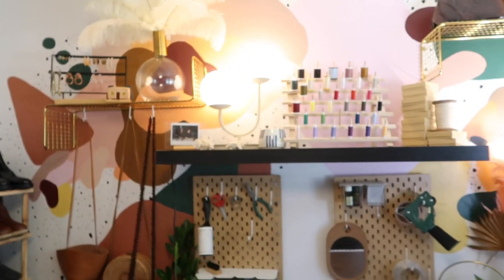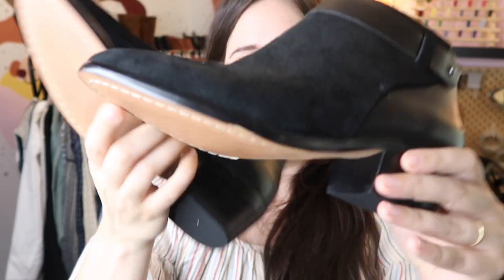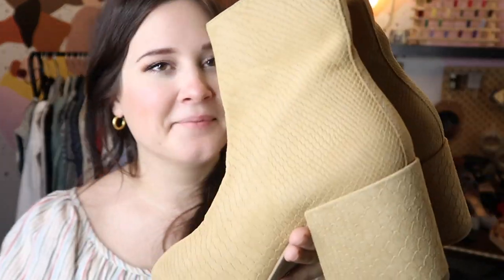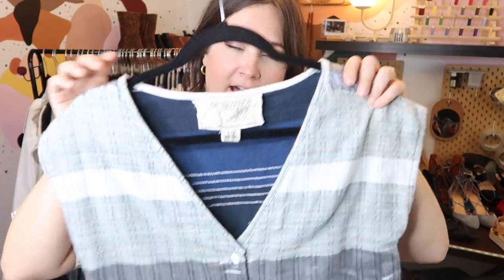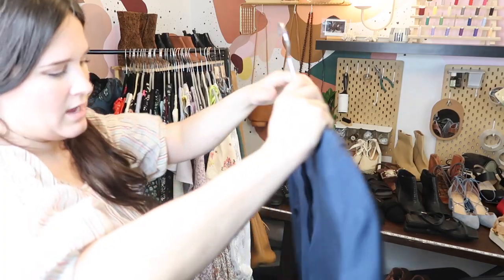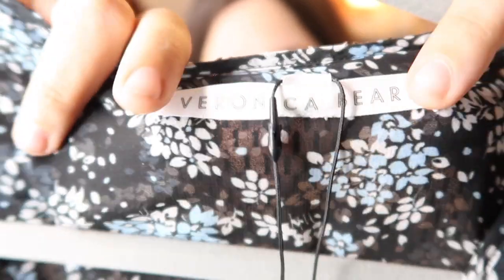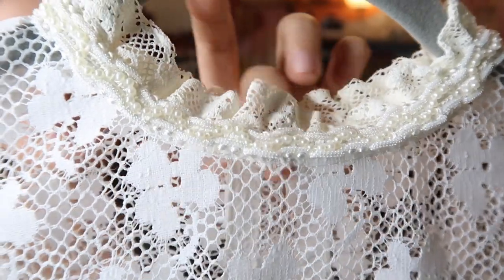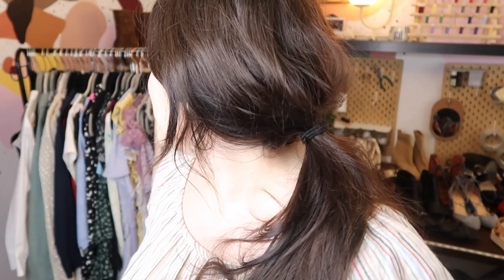My New Poshmark Studio Office + Huge Summer BOLO Haul to Resell- Poshmark Reseller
I'm so excited to share my new Poshmark studio with you guys! I put so much love into this room and am floored with how warm and creativity-inducing it turned out! I'm also sharing a large BOLO thrift haul with pieces from Sézane, Garmentory, JUST FEMALE, Tory Burch, Rothy's, BY FAR, Outdoor Voices, BAGGU, Birdies, Free People, ACE &JIG, Madewell, Allsaints, Revolve brands, the MOST BEAUTIFUL VINTAGE 1960S WEDDING DRESS, & more!

Get $10 in credit when you sign up on Poshmark with my code "Sharedthreads"

Get $20 credit on your first Thredup order with my code

My Camera + Accessories

My Ringlight

My Soft Box Lighting Kit

Dymo 4XL Printer

Generic 4XL Dymo Labels (1320 CT)

Jiffy Steamer

Backdrop Stand

Iphone Tripod

Compostable 10x13 Polymailers (50 CT)

Non-Electric Fabric Shaver + Lint Brush

Electric Sweater + Fabric Shaver

Heat Gun For Removing Stickers

Packing Paper

Heavy Duty Clear Packing Tape 6-Pack

Cedar Chips Sachet Closet Bags 18-Pack

Dritz Liquid Stitch

Dr. Martens Wonder Basalm

Suede + Nubuck 4 Way Leather Brush

Otter Wax Fabric and Canvas Wax

Fels-Naptha Stain Removing Soap 3-Pack

Ultimate Mini Sewing + Repair Kit

Plastic PolyBags 11x14 (200 CT)

Plastic Polybags 6x9 (100 CT)

14.5x19” Black Polymailers (100 CT)

Tropical Polymailers 10x13 (100 CT)

Lazy Susan Swivel Turntable for Mannequin

All of these products are from my own purchases and are my tried and true items. Thank you for your support!